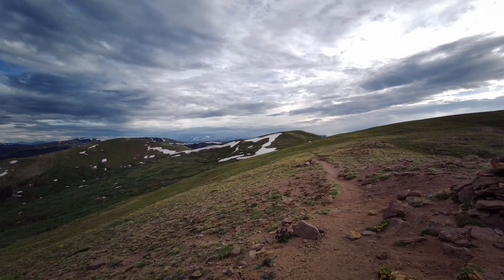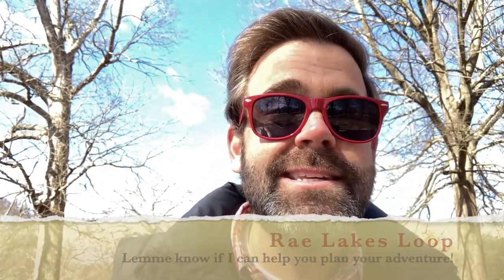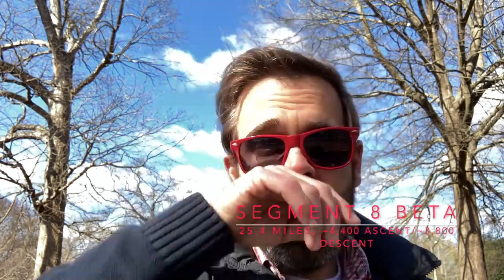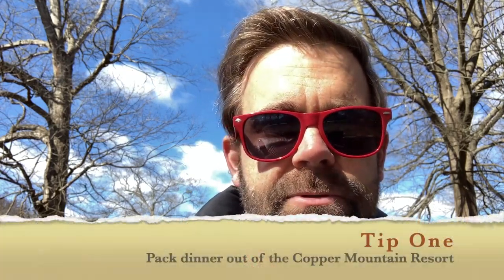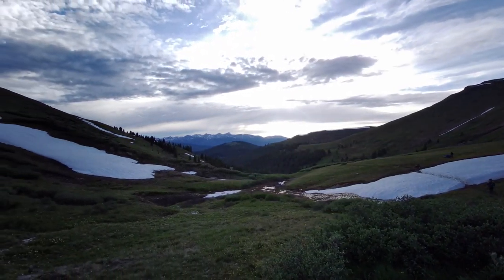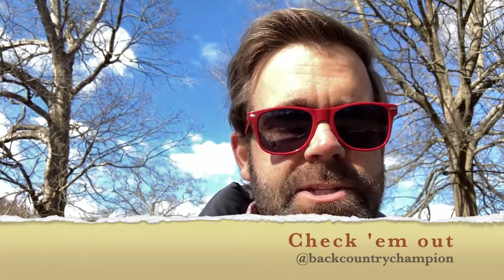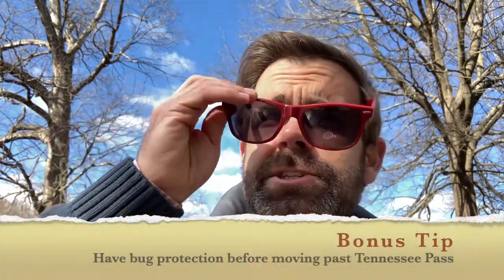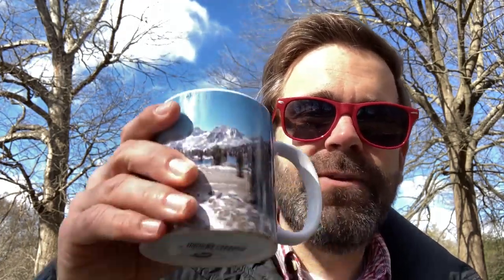Segment Eight Planning Guide (re-edit) Colorado Trail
Get your OCZ mug here!